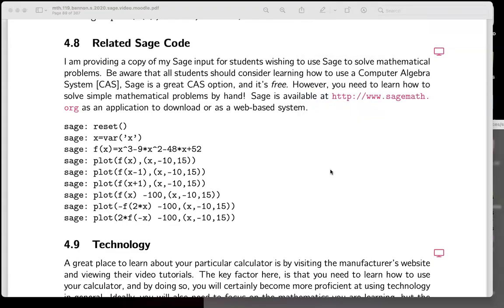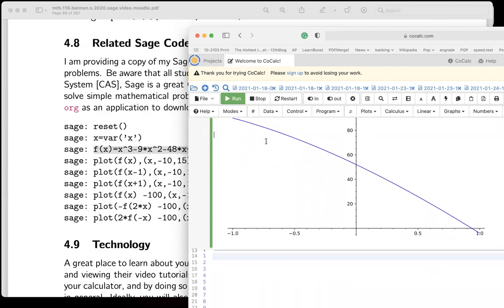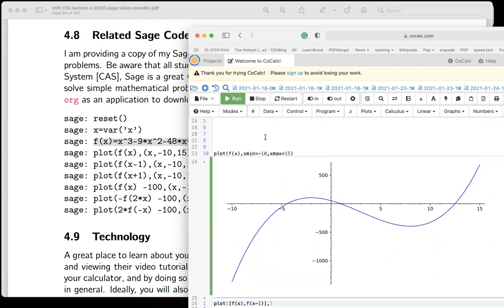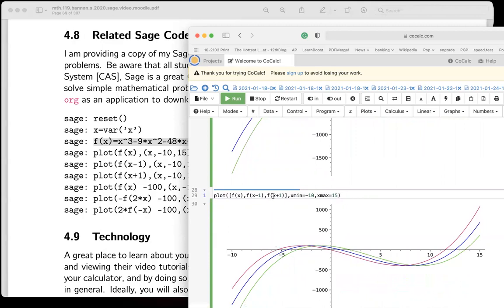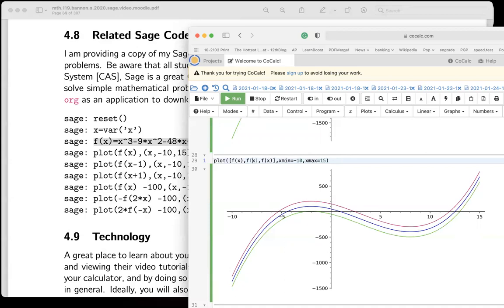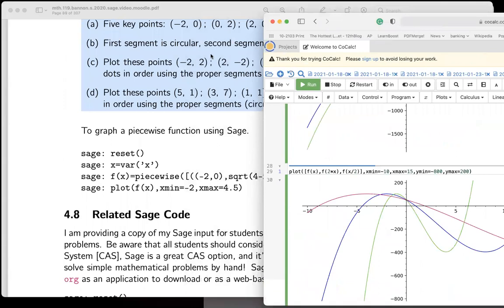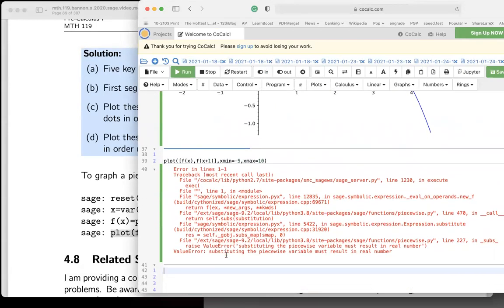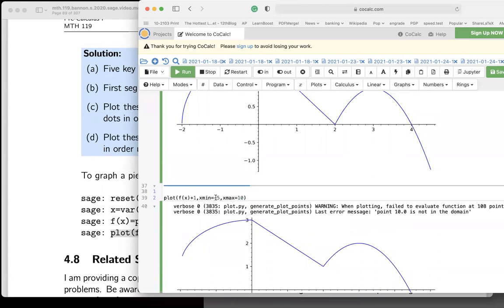03 mth119 week 04a sage